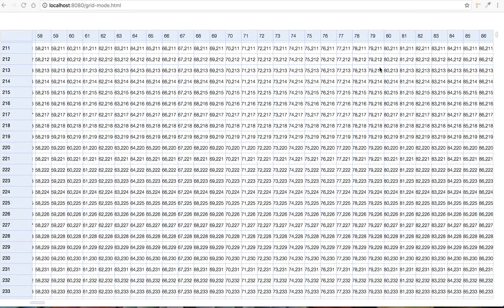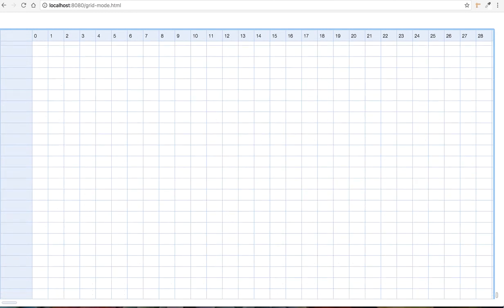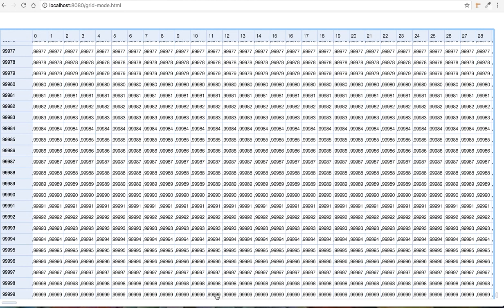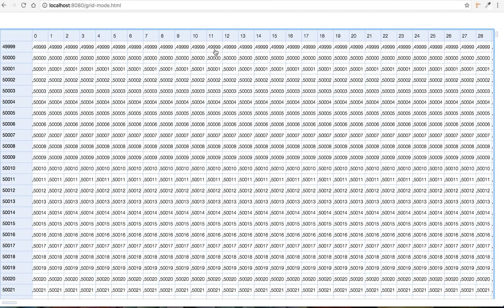grid 2.0 demo